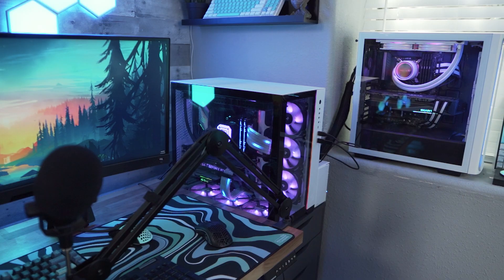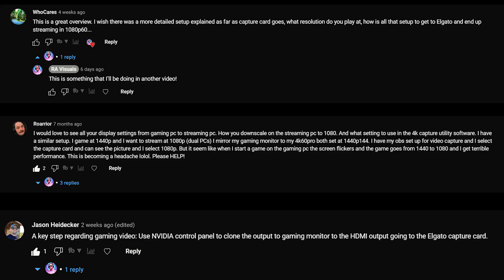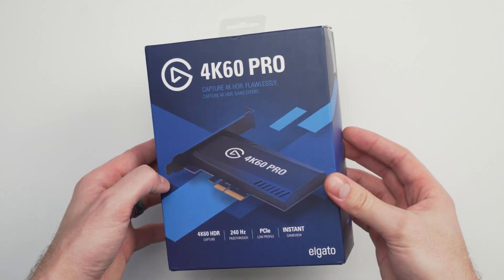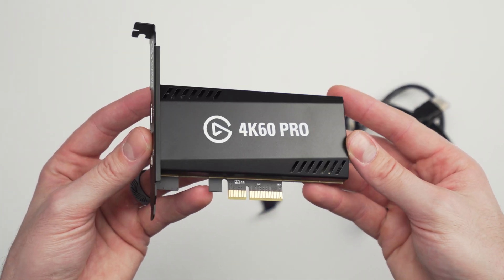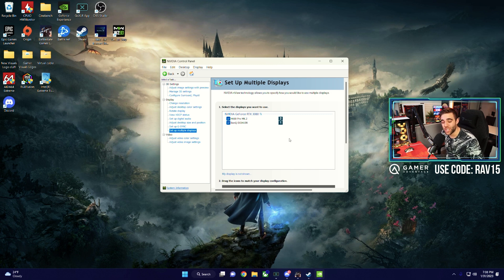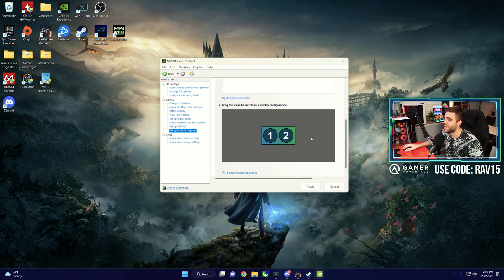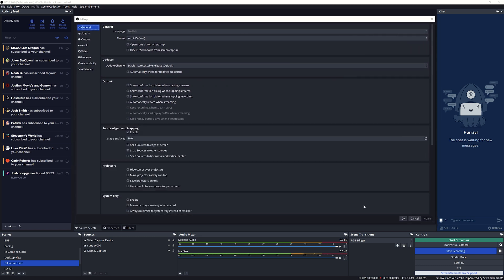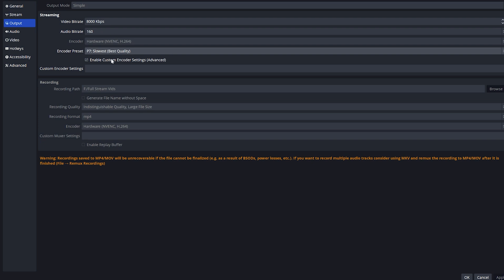How To Set Up Dual PC Video Capture For Streaming + Recording | Step By Step Walkthrough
In this video, I'll be showing you how I capture video footage from my gaming pc and send it over to my streaming pc with the Elgato 4K60 Pro MK.2 and then record or broadcast that footage with OBS. I will take you through the process step by step so it should be fairly simple to set up.

How to set up dual PC Audio -

Elgato 4K60 Pro MK. 2 (Amazon)

Monitors
BenQ Ultrawide
4K LG UK650

00:00 Intro/Explanation
00:57 Windows 10/11 key for $16
02:13 Elgato 4k60 Pro Mk. 2 / Hardware setup
04:37 Set Your Gaming PC Resolution
05:41 How to clone your capture card with your gaming PC's monitor (nvidia)
06:51 Issues with cloning ultrawide monitors
07:56 How to clone your capture card with your gaming PC's monitor (AMD)
08:26 Setting up a video capture device in OBS
11:57 If you're having issues
12:25 Please subscribe!!!